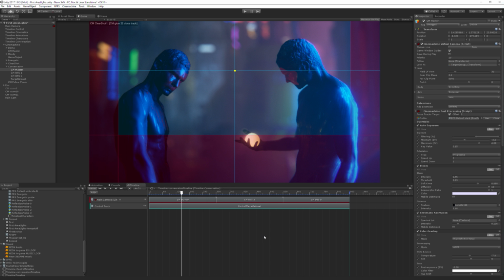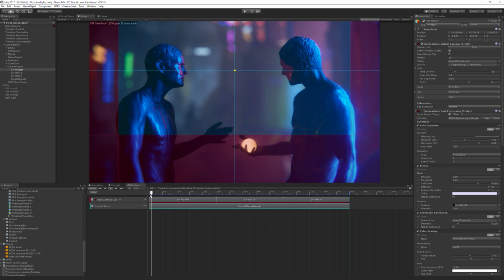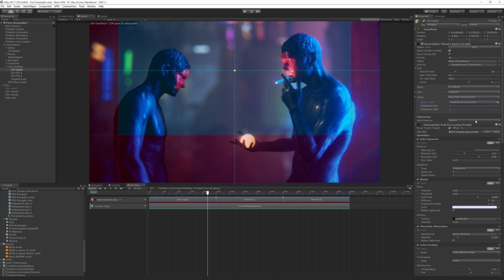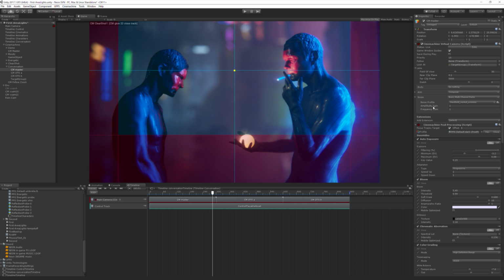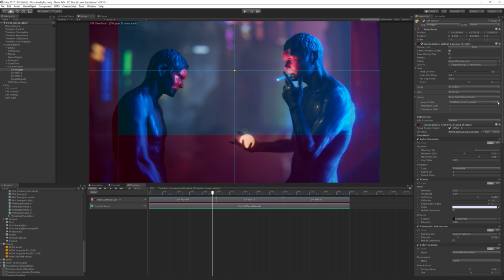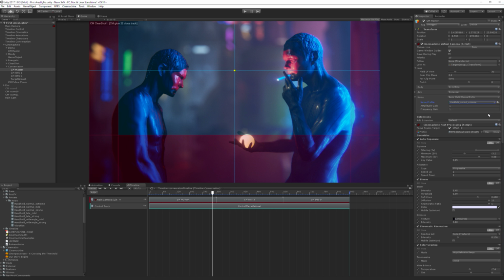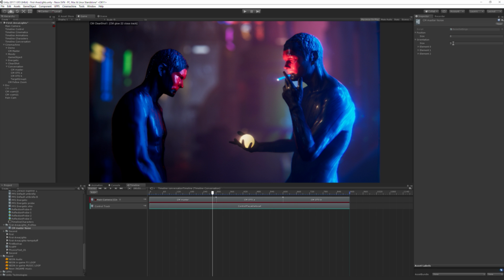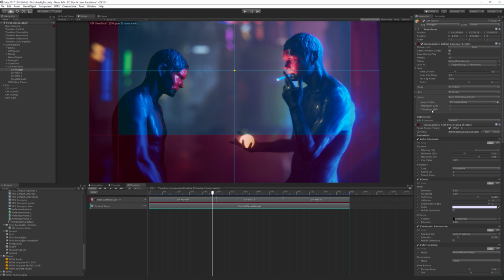Using Noise in Cinemachine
See how quick and easy it is to apply Noise to your Cameras with Cinemachine's built-in Noise profiles. More about Cinemachine